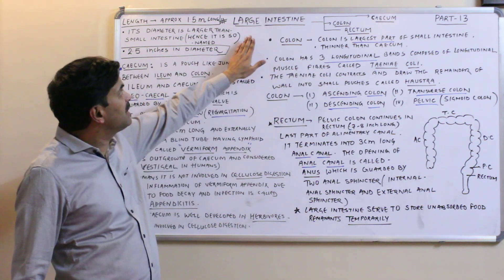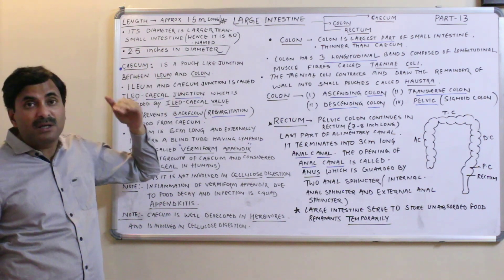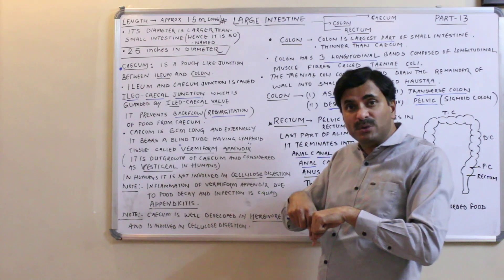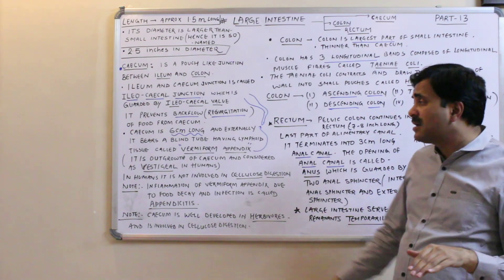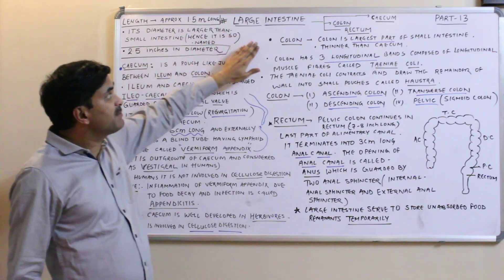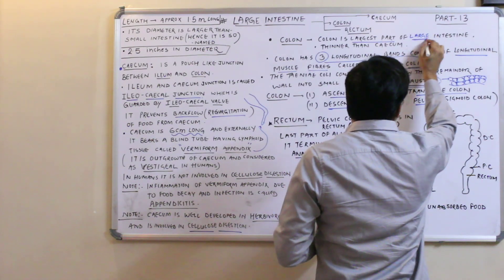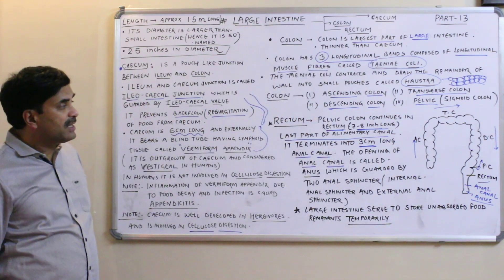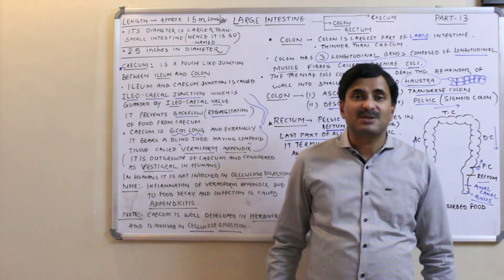Large Intestine (Digestive System) Part-13 | English Medium